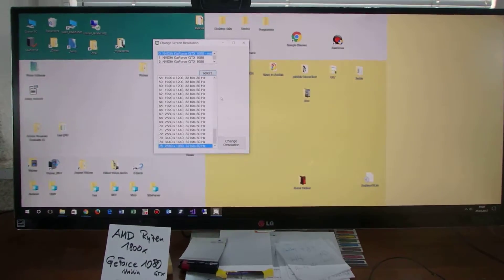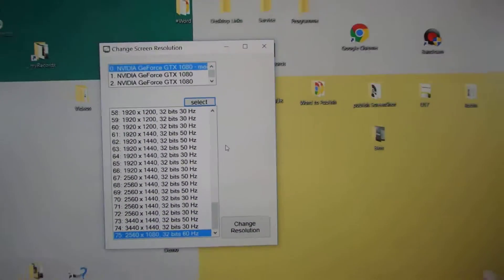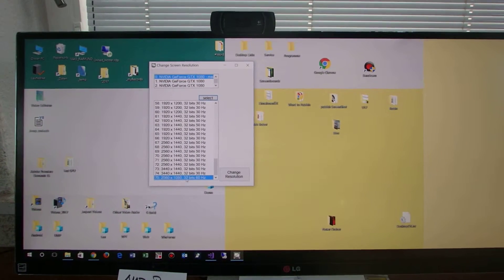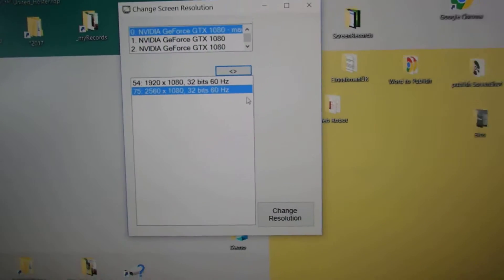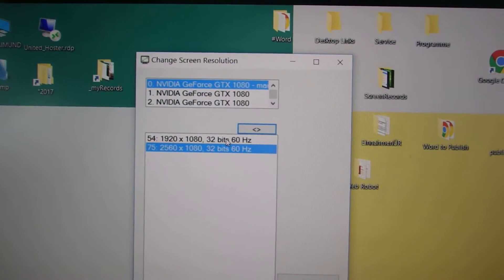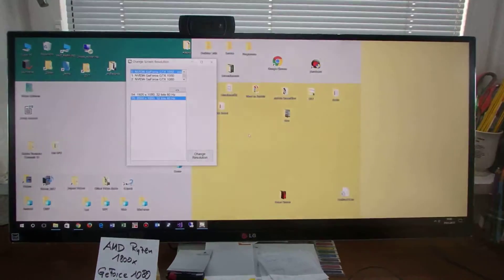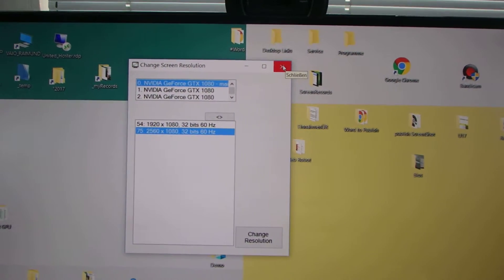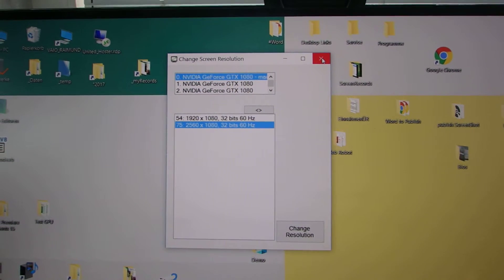Screen Resolution Changer for Windows 10